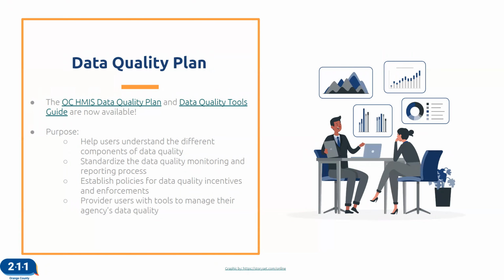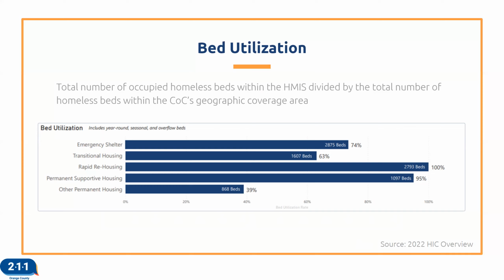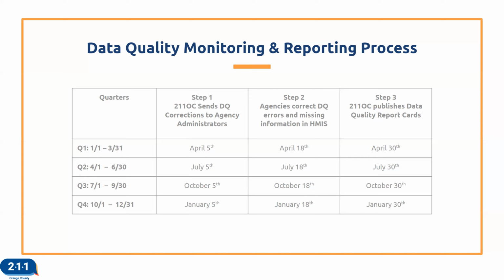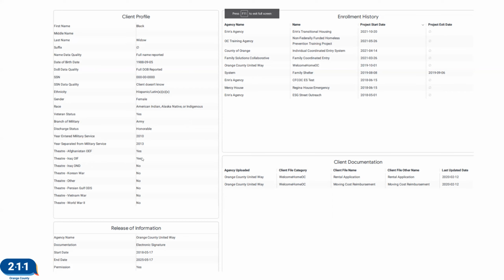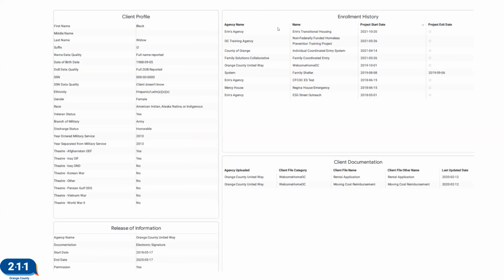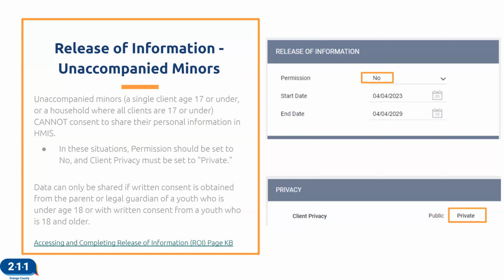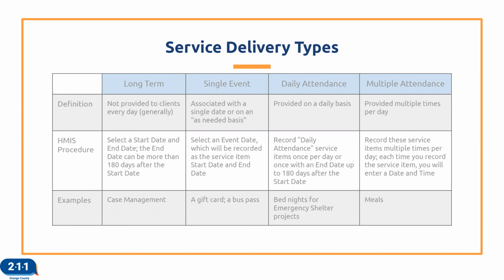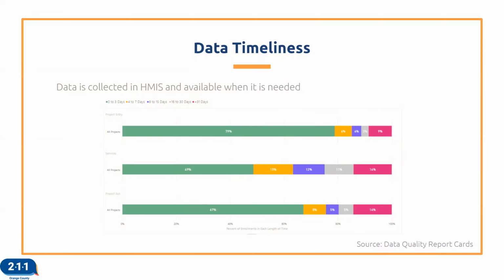April 2023 HMIS User Meeting Webinar